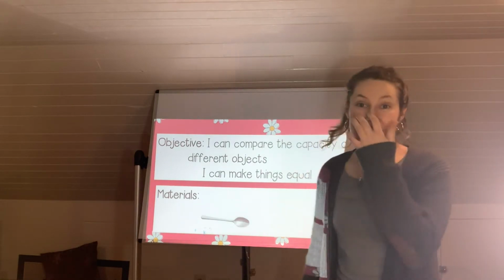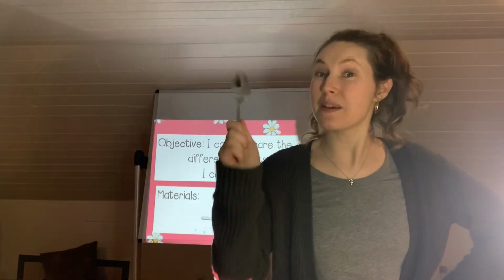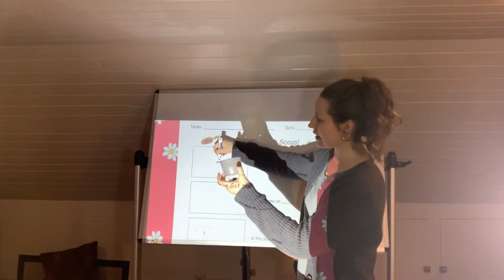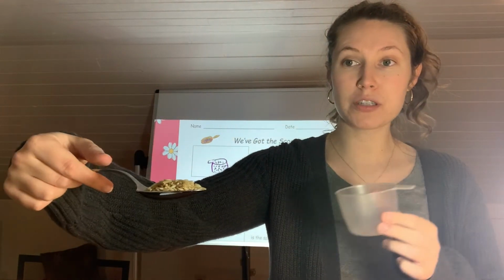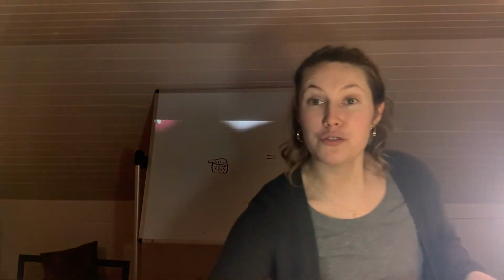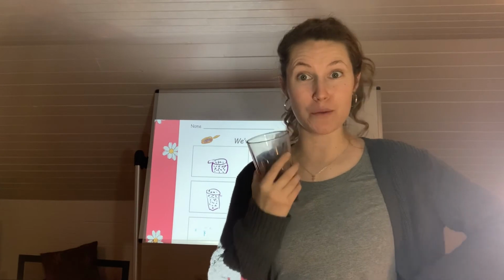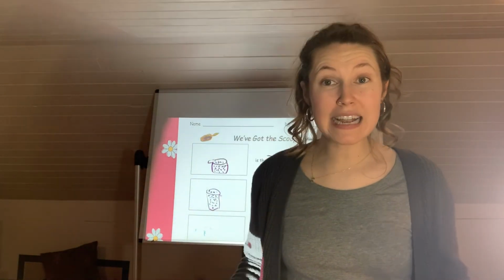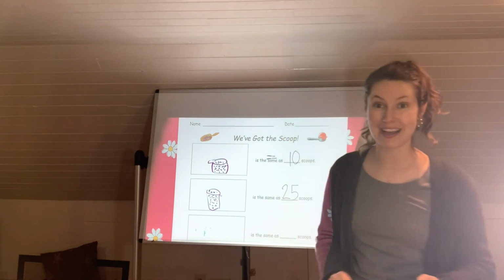Math February 4th